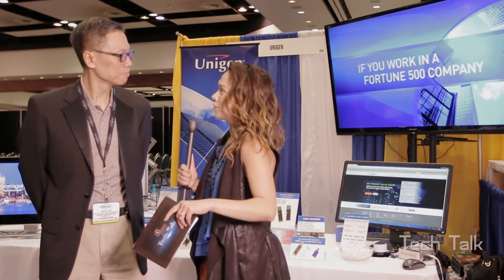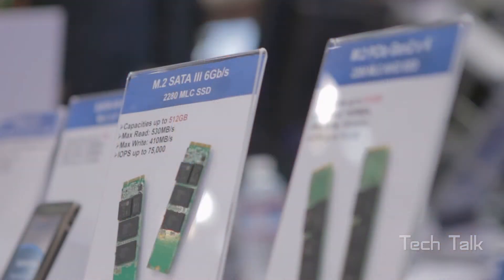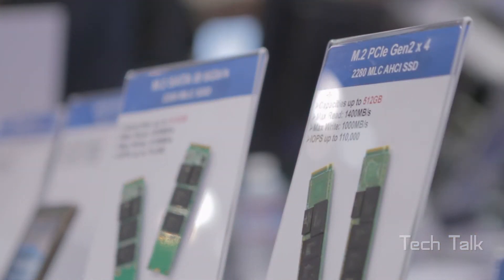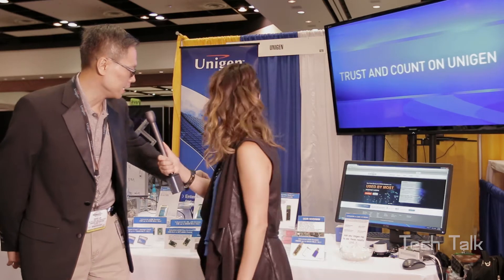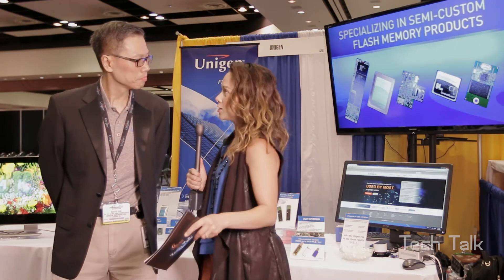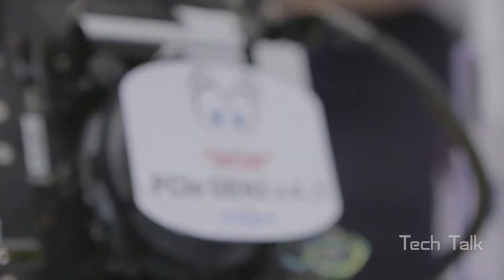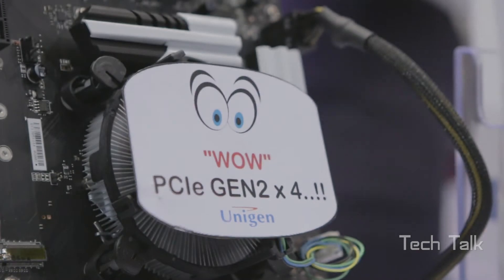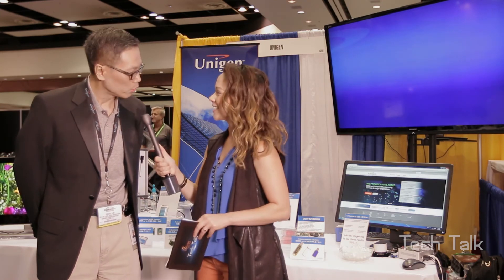Trilogy Tech Talk - Flash Memory Summit 2015 - Unigen M.2 SATA III SSD Solutions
Unigen's Sr. Vice President/ Business Development of Greater Asia Operations David S. Lin updated Trilogy Tech Talk' host Rina Santoro during the 2015 Flash Memory Summit.  Unigen announced the M.2 SATA III SSD Solutions in densities ranging from 32GB up to 512GB, using M.2 form factors 2242, 2260 and 2280.  They also showcased 1TB SATA III 2.5" SSD Solutions and the unique M.2  PCIe AHCI SSD Solution.